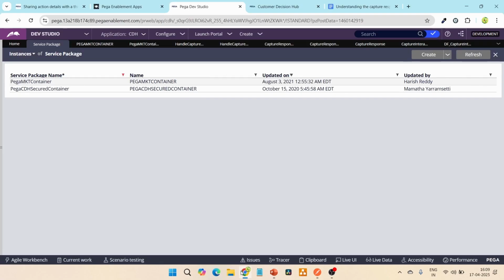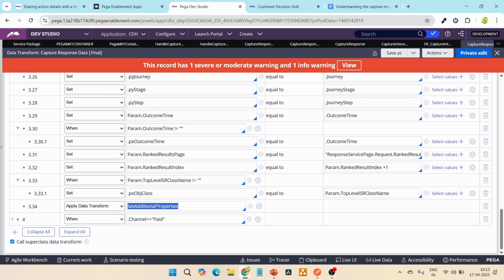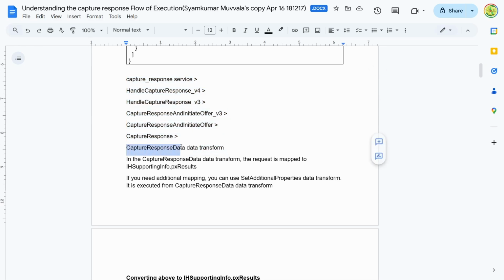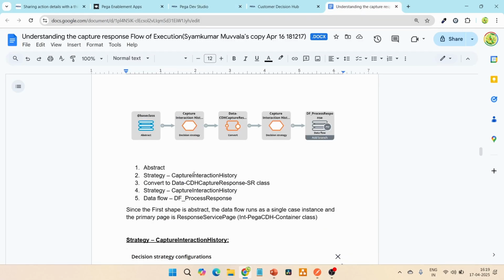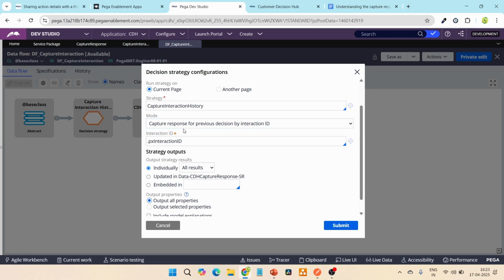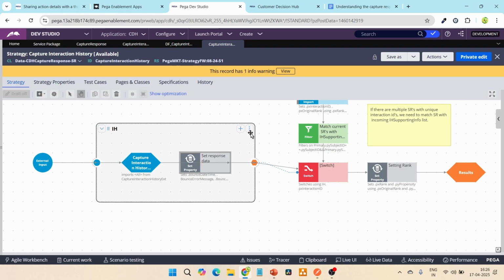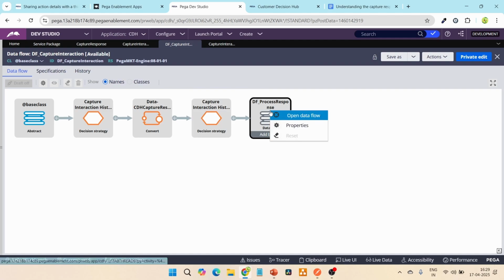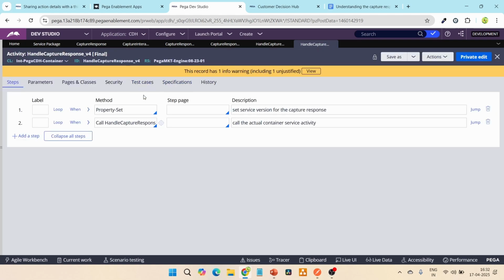Capture Response Part 04 - Backend Execution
In this video, let us understand the backend execution of capture response service.